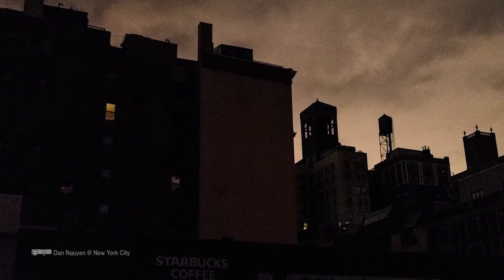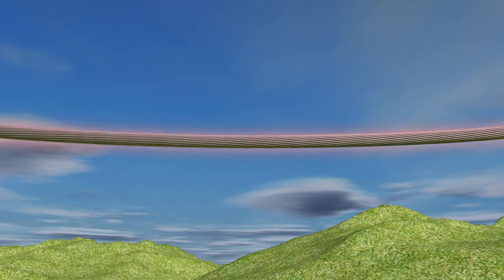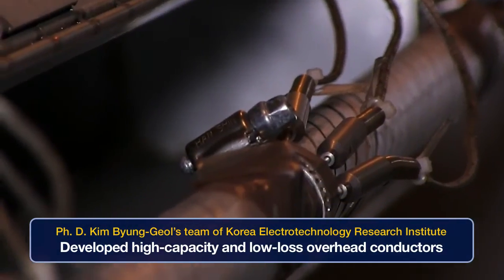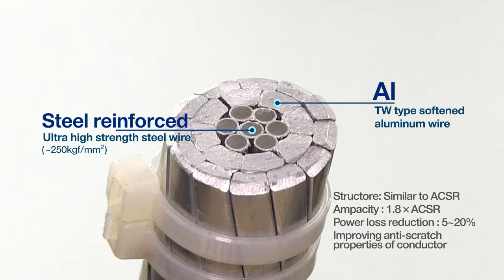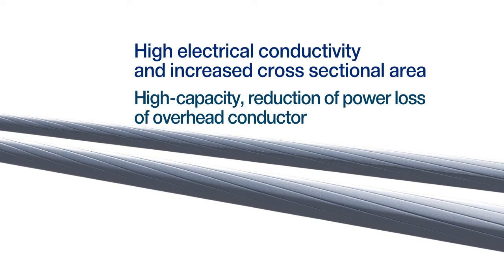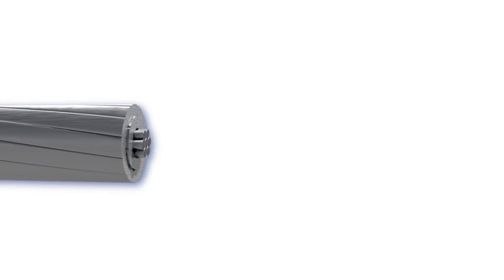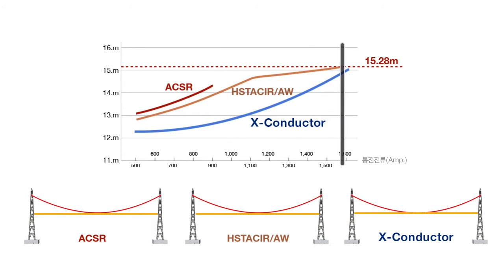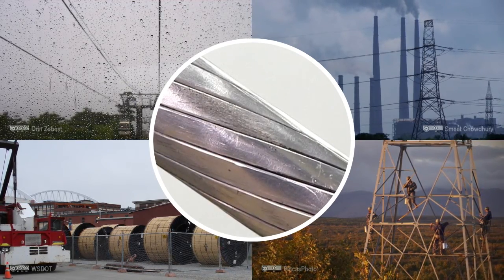KERI High-Capacity and Low-Loss Overhead Conductor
KERI
High-Capacity and Low-Loss Overhead Conductor
e-SMK